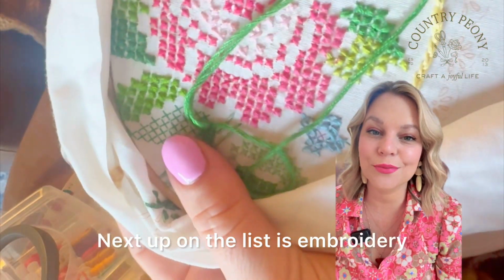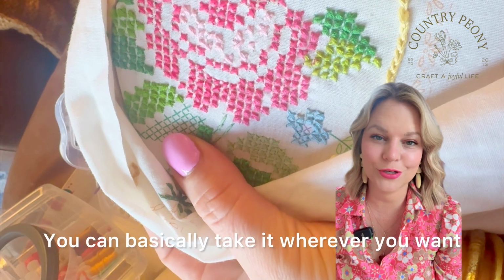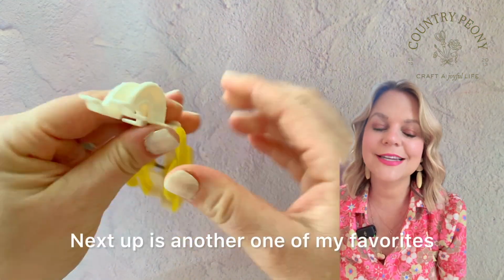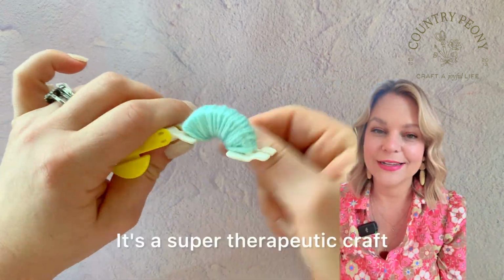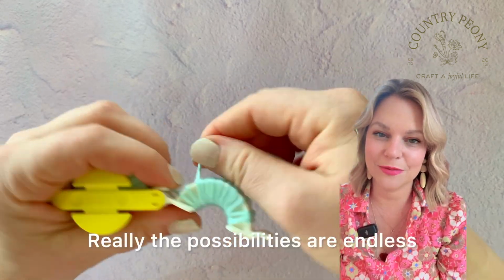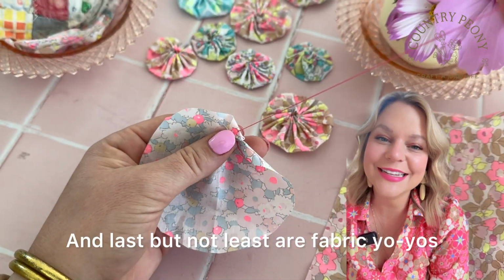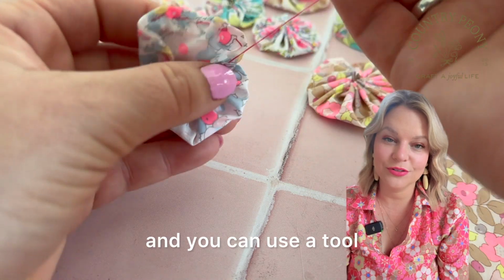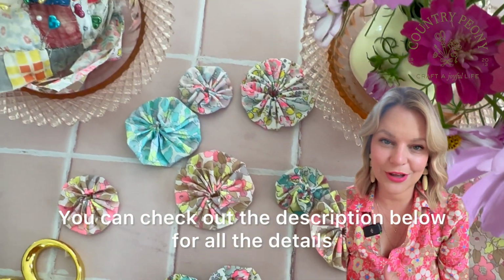5 Cozy Crafts to Try for a Slow Summer | Punch Needle, Embroidery, Pom Poms, Needle Felting & More!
🌞 5 Cozy Crafts to Try for a Slow Summer | Punch Needle, Embroidery, Pom Poms & More! 🌼

Looking for relaxing and creative ways to enjoy a slow summer? In this video, I’m sharing 5 beginner-friendly crafts that are perfect for slowing down, being present, and making something beautiful with your hands.

These DIY crafts are great for quiet mornings, peaceful afternoons, or creative evenings — no matter your skill level!

🎨 Here’s what we’ll cover in today’s video:

1️⃣ Punch Needle Embroidery – Learn what it is and how to get started with my favorite punch needle projects and blog posts.
2️⃣ Needle Felting – Discover the magic of shaping wool with a needle!
3️⃣ Embroidery – A timeless, relaxing craft anyone can try.
4️⃣ Pom Pom Making – Make cheerful yarn pom poms for garlands, wreaths, and more! Grab my Pom Pom eBook + tutorials linked below.
5️⃣ Fabric Yo-Yos – Sweet, nostalgic, and easy! Explore my Fabric Yo-Yo Creative Workshop replay and blog tutorials below.

🪡 Embroidery Beginner Guide
👉 Here is a fun tutorial showcasing how to make some simple stitches on a headband

for more video tutorials to craft a happy life!